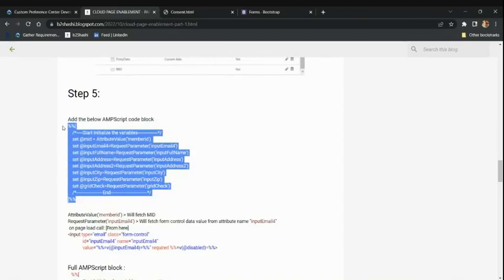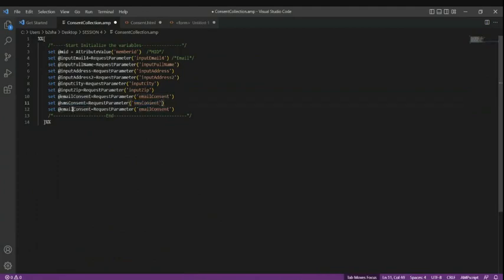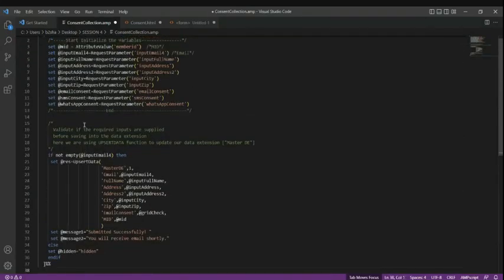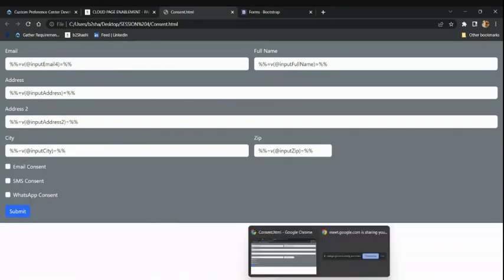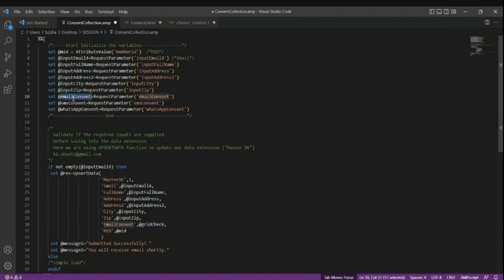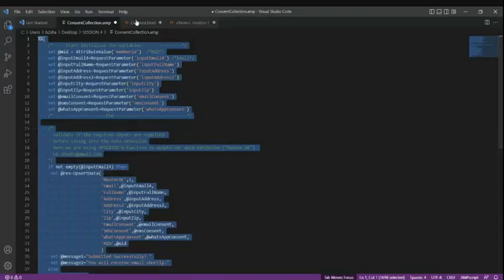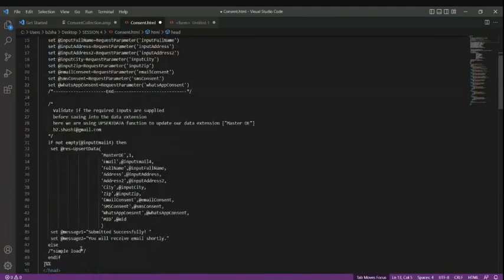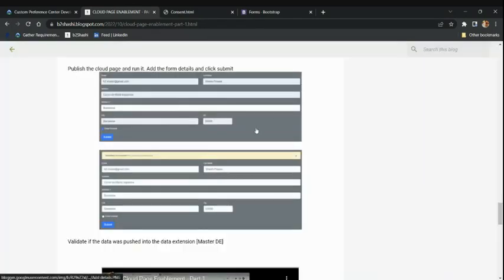Handling Form Data with AMPscript in Cloud Pages | Salesforce Marketing Cloud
In this tutorial, we’ll dive into form data handling using AMPscript in Cloud Pages within Salesforce Marketing Cloud (SFMC). Managing form submissions effectively is crucial for gathering and processing user data, whether it’s for sign-ups, feedback, or consent collection.

🚀 What You'll Learn:

The basics of AMPscript and its role in handling form data.
Step-by-step instructions for creating a form in a Cloud Page.
How to capture and store form data using AMPscript.
Techniques for validating user input and ensuring data integrity.
Best practices for managing and processing submitted data securely.
By the end of this video, you’ll be equipped with the knowledge to create dynamic forms in Cloud Pages and handle submissions efficiently using AMPscript, enhancing your data collection efforts in SFMC.